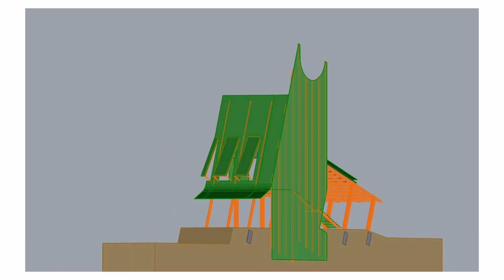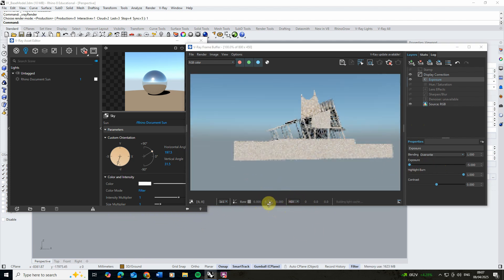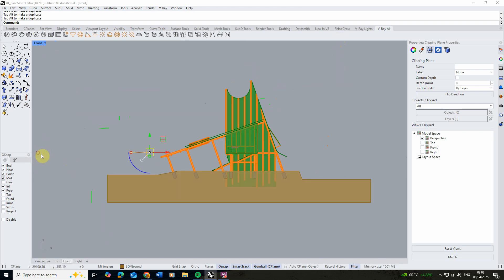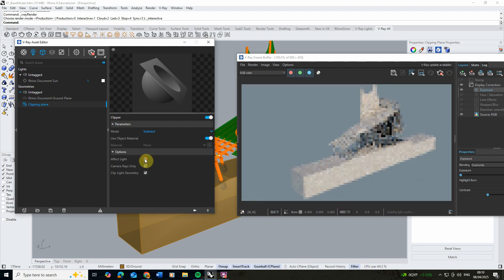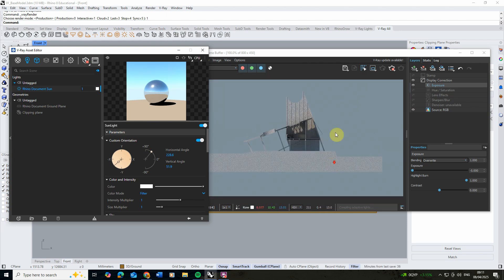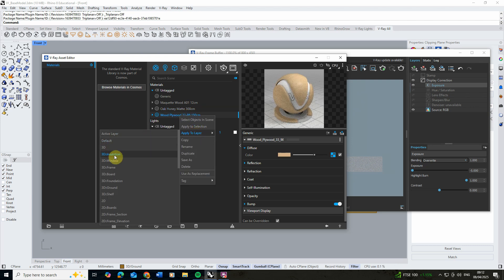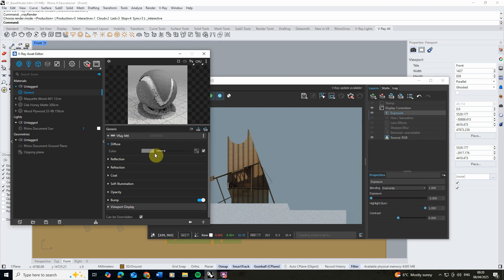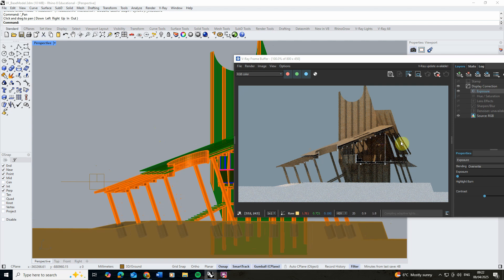Rendered Sections in VRay for Rhino 8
This video tutorial goes through the steps to creating rendered sections in VRay for Rhino. The key steps in this video can be found below:

00:00 - Introduction
00:15 - Lighting and environment setup
01:55 - Creating a section using a 'VRay Clipper'
03:22 - 'Affect Light' option to render accurate lighting with a section
05:32 - Material creation
08:03 - Adding a material to the Section Line
08:55 - Alternative section views